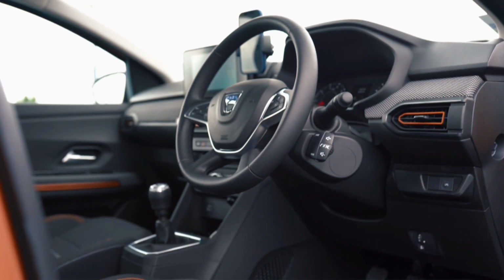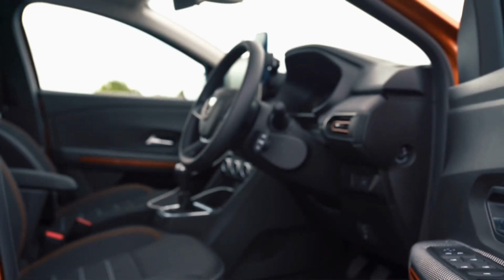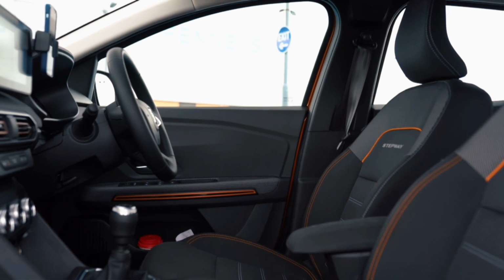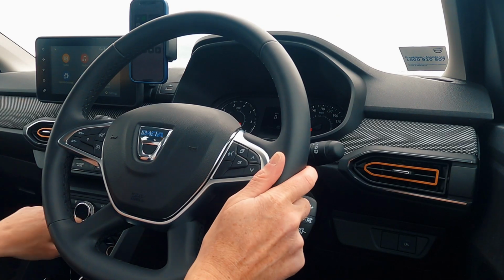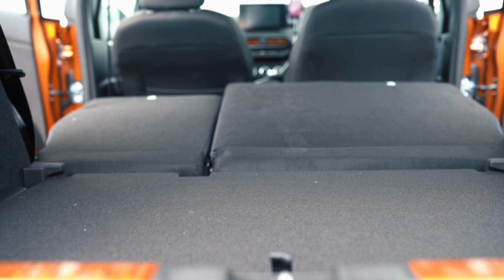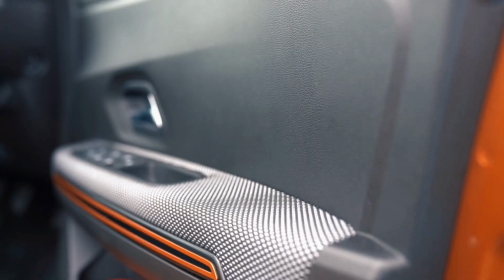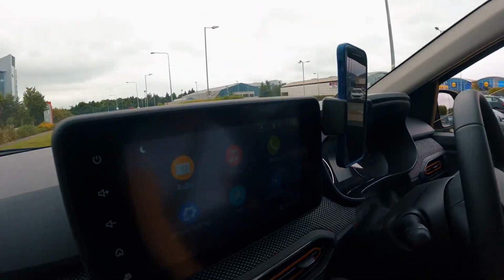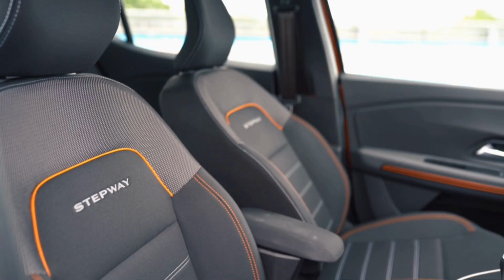LPG/Petrol Dacia Sandero Stepway | Review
With current fuel prices at an all time high, Dacia is well placed to offer the consumer an already existing and growing infrastructure of LPG alternative fuel propelled cars. Dacia lays claim to being the only manufacturer selling the customer an LPG car direct from the factory. They have a history of producing LPG cars as well, so they know what they're at.  And with all things fuel alternative these days, it would be a misstep if you didn't at least consider an LPG option.